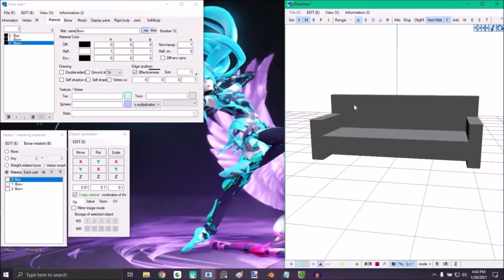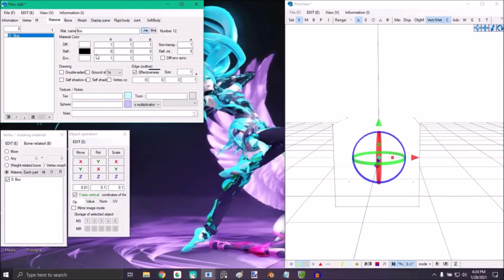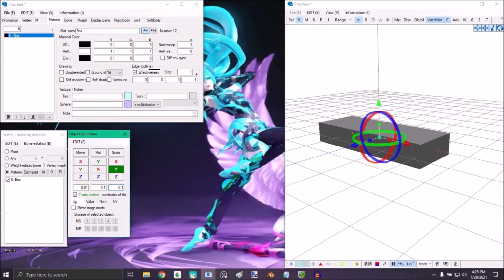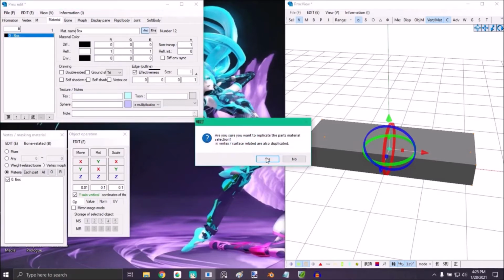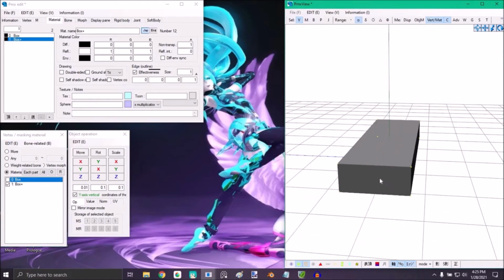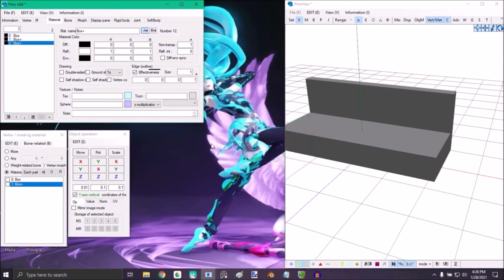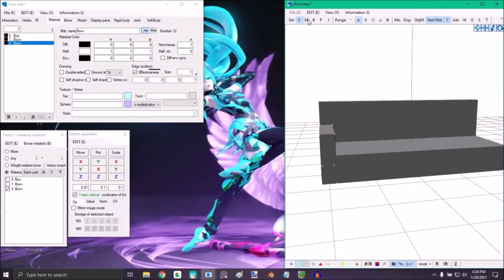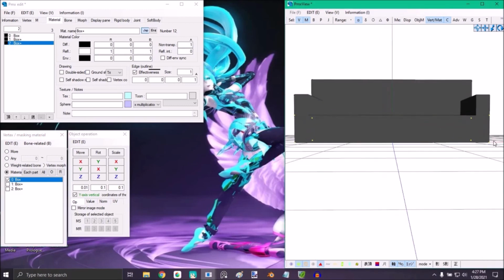PMXE Tutorial: How to make a low poly sofa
Hello everyone!